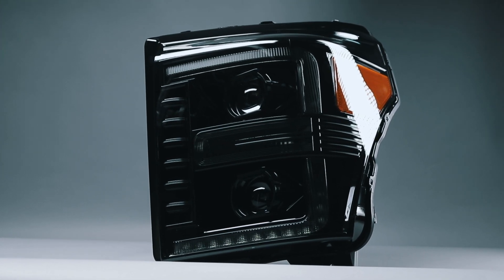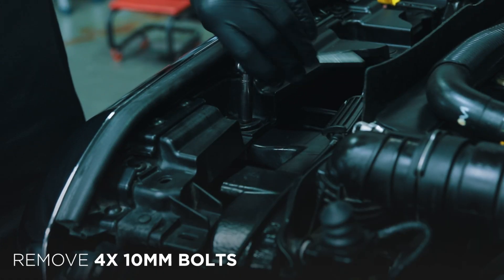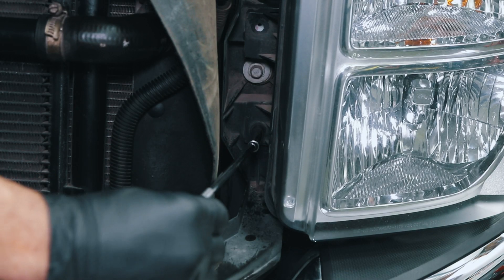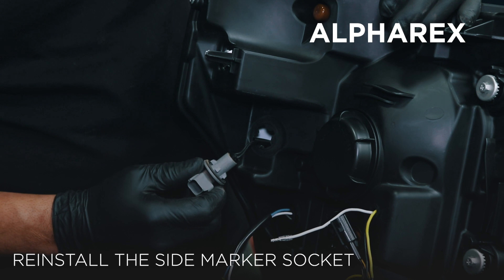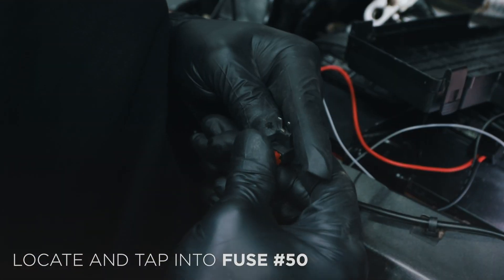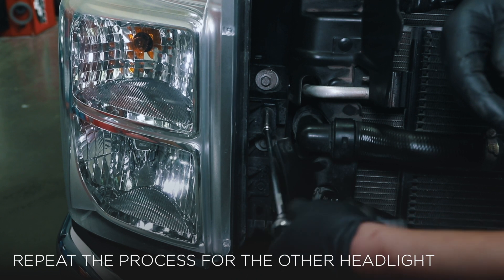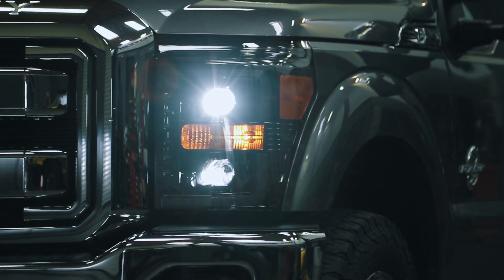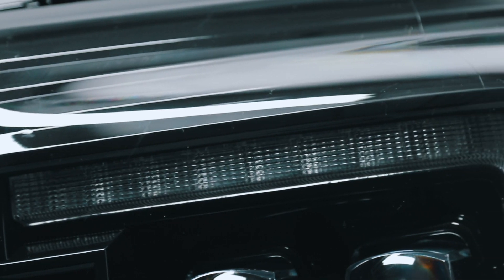AlphaRex Step-by-step Installation Video for 2011-2016 Ford Super Duty Projector Headlights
Here is the step-by-step tutorial about how to install our AlphaRex PRO-Series/LUXX-Series/NOVA-Series projector headlights for 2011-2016 Ford Super Duty F250/F350/F450/F550